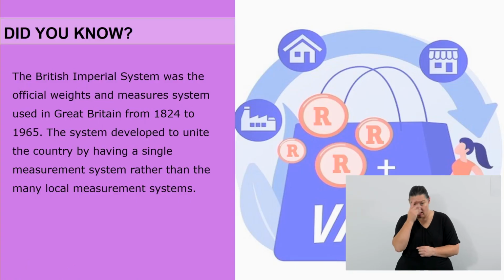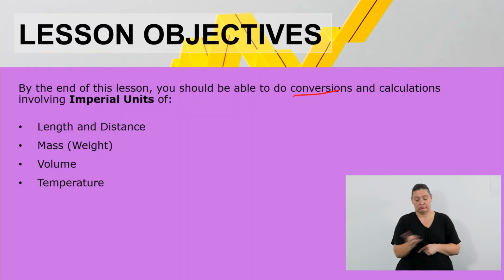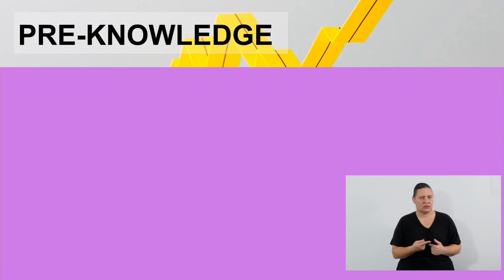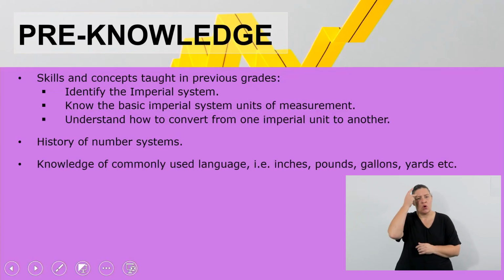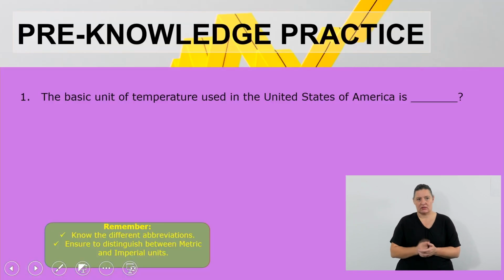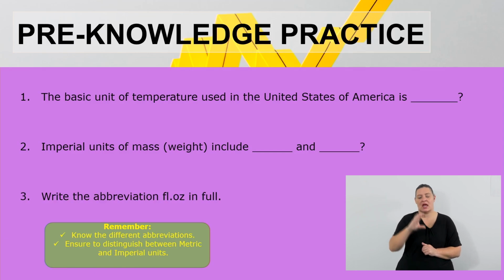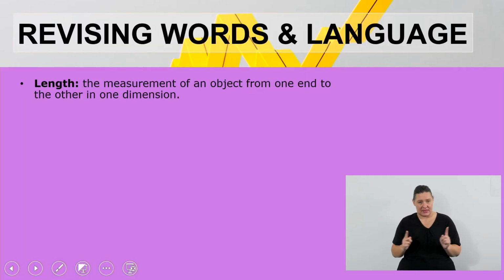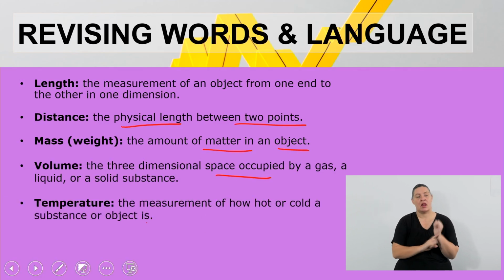Maths Literacy Grade 12 The Imperial System Video 2 Segment 1